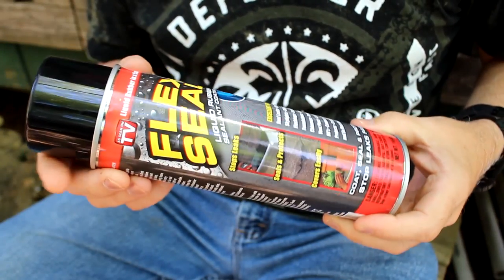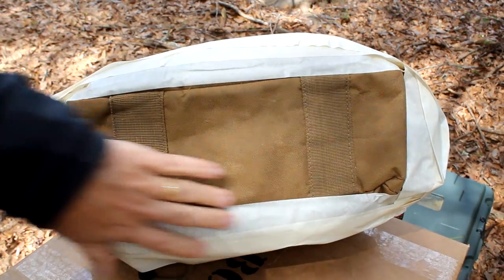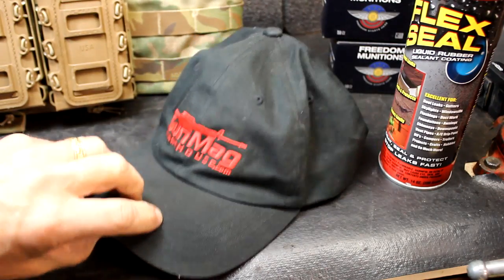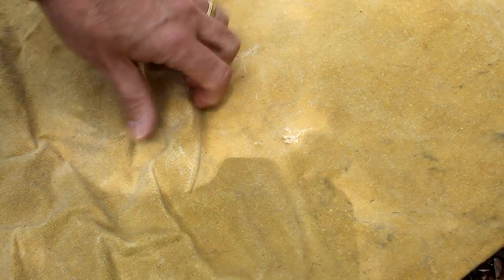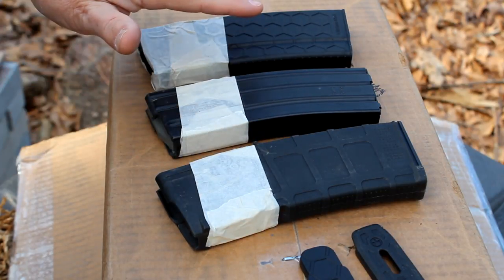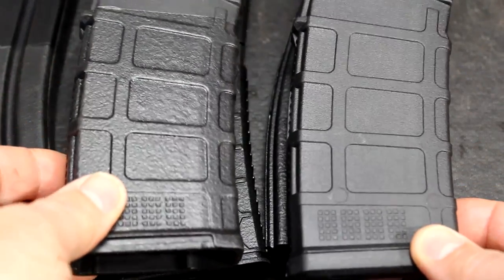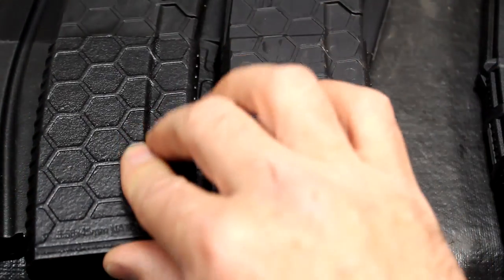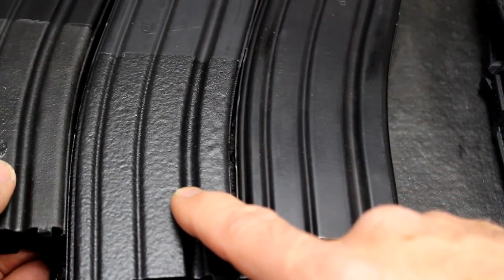Flex Seal Survival Hacks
Flex Seal for Survival Hacks
We're taking Flex Seal Rubberized coating and applying it to different items that could be useful in a Survival Situation or for everyday task. Big thanks to Richard MrMadMick15 YouTube Channel